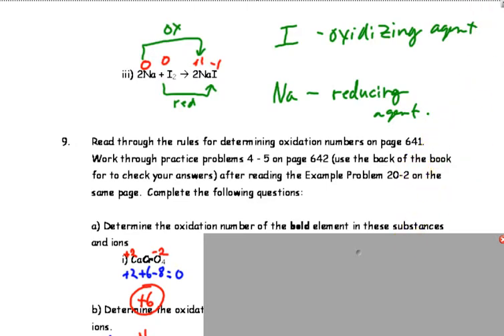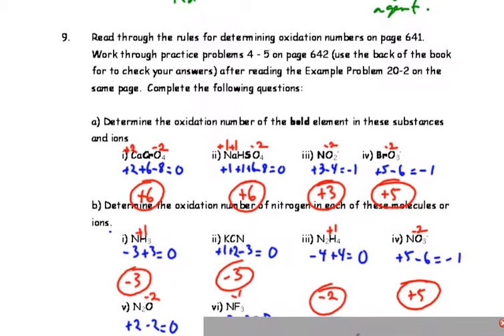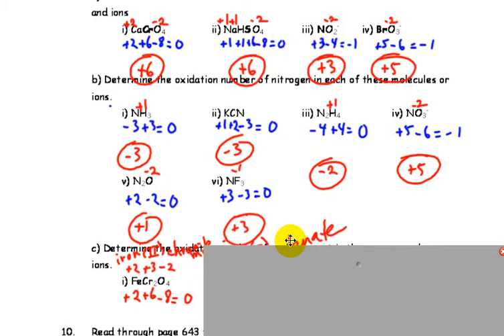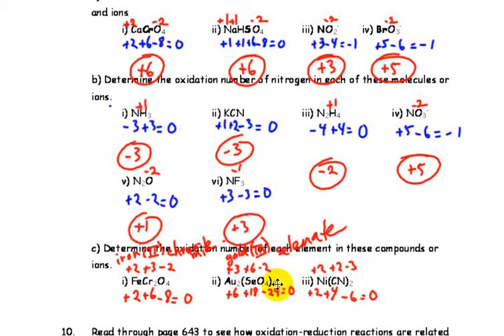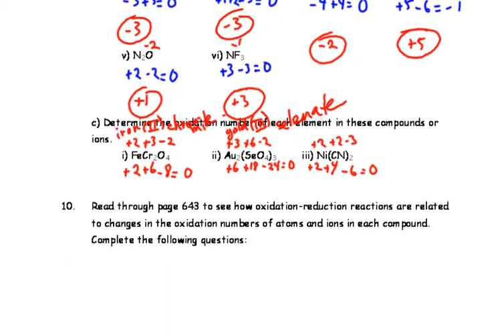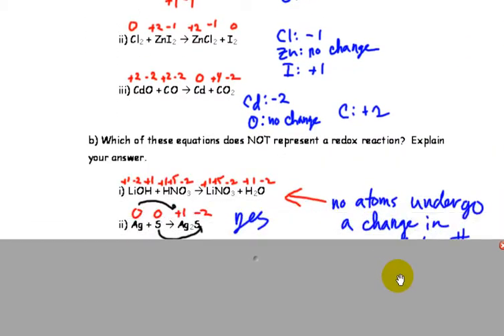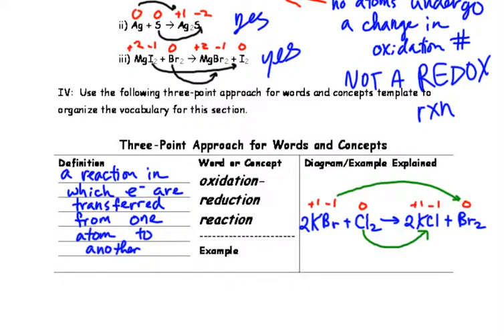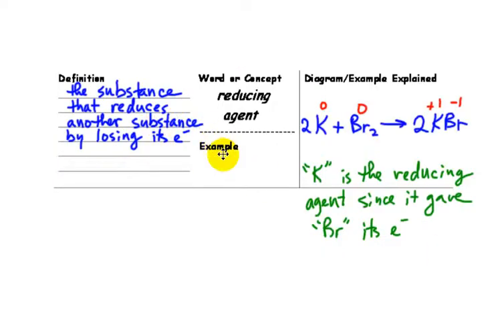Unit VII 20 1 PII